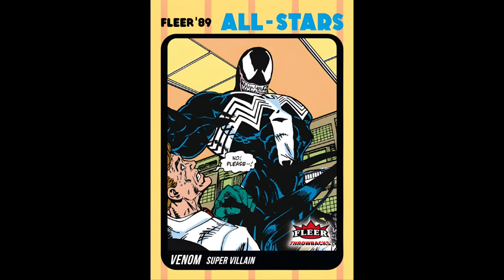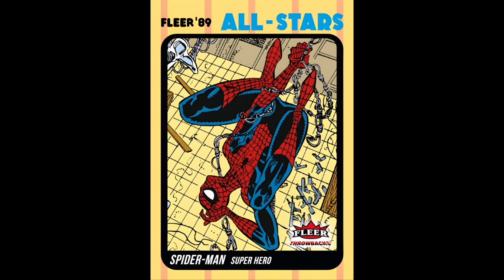Did Upper Deck get it right? | First Look at Fleer Throwbacks 89’ Marvel Edition | ePack only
Fleer Throwbacks ’89 Marvel Edition trading cards purchased excluisvely on Upper Deck e-Pack® will feature:

3 cards per pack, 15 packs per box, 12 boxes per case

An exclusive 30-card digital Base Set featuring popular Marvel superheroes and villains on the iconic 1989 Fleer Baseball set design

A range of colorful Base Set parallels like Green (#’d to 89), Blue (#’d to 25), and Purple (#’d to 5)

A variety of inserts like Super Heroes of Marvel, Exciting Stars, Super Stars, and For the Record

Original art Sketch Cards from a range of talented artists

At least one #’d parallel per box, on average

The opportunity to complete sets to earn exciting Upper Deck e-Pack® exclusive achievement cards

Click the “Dice” icon in the STORE to see the insert ratios for Fleer Throwbacks ’89 Marvel Edition packs purchased on e-Pack®.